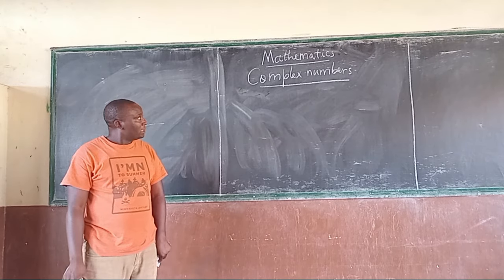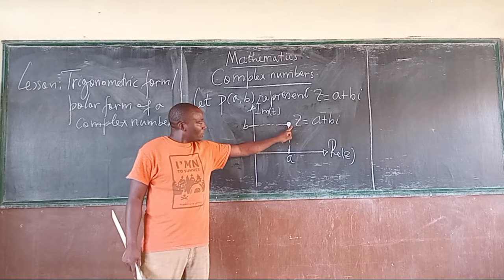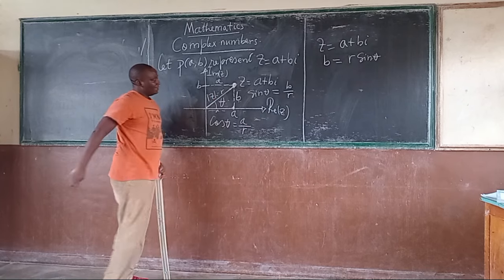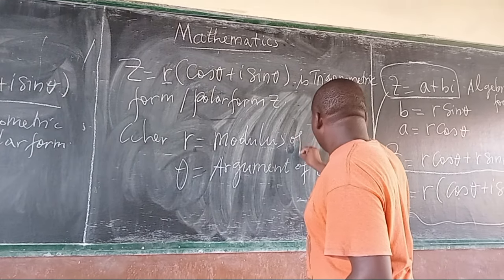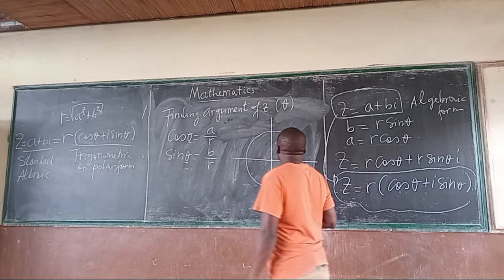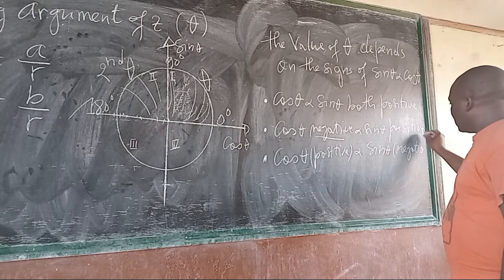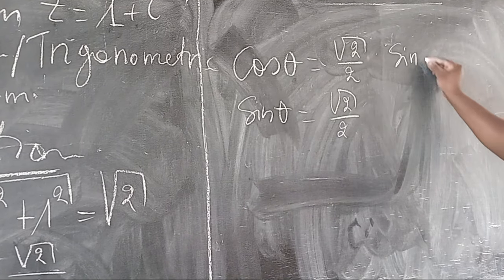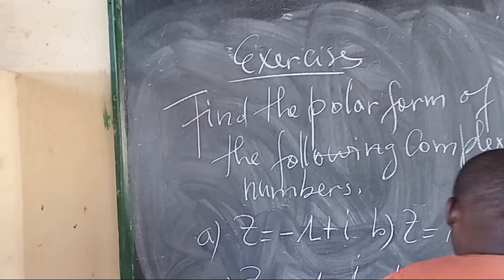Definition and argument of a complex number (LESSON TWO)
@ Mathematics lovers